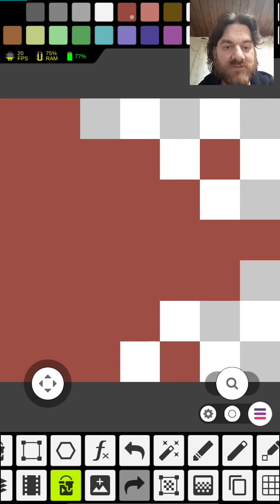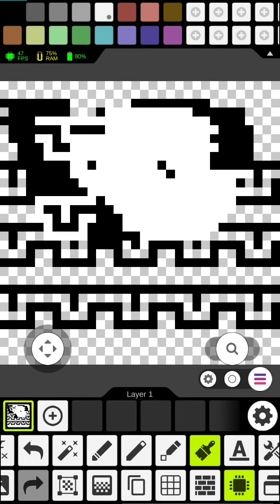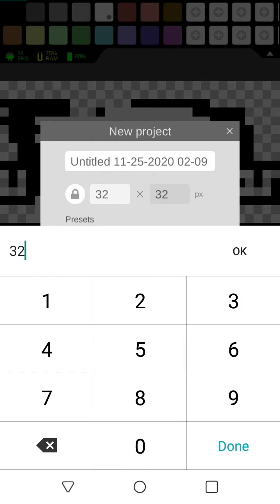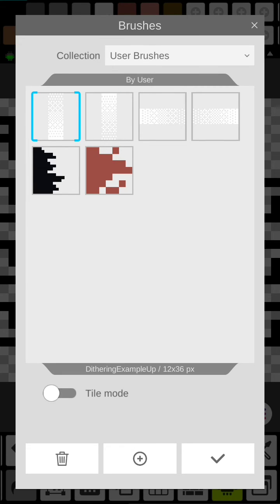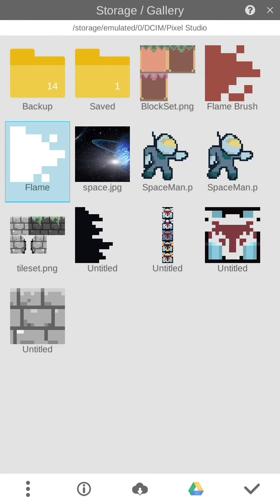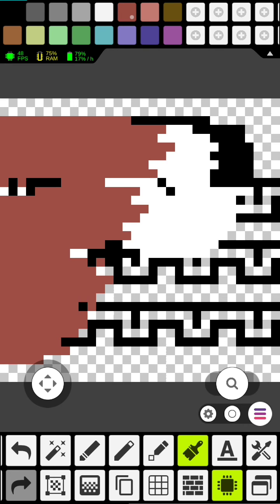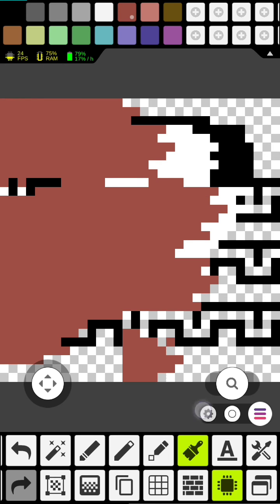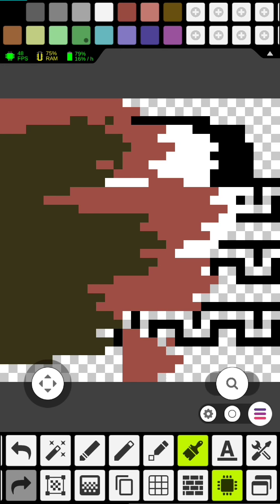Pixel Studio Creating and Using Brushes, Pixel Art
In this How To: we will learn how to Use Brushes, lock for pattern formation, create your very own custom brushes, and make unique colored brushes.